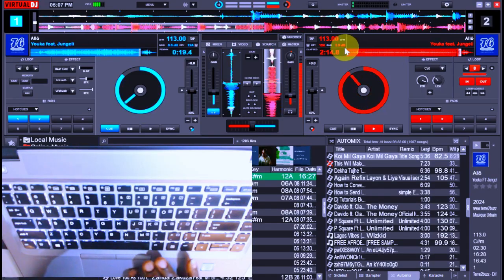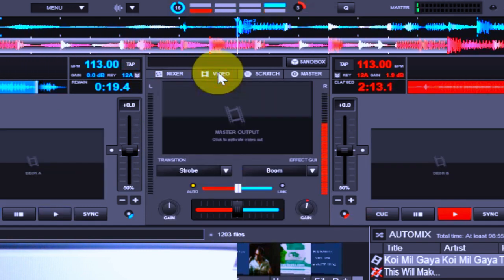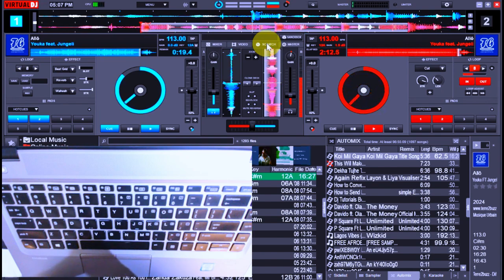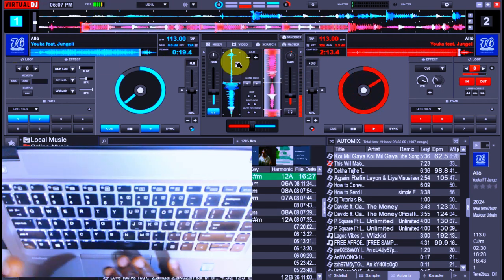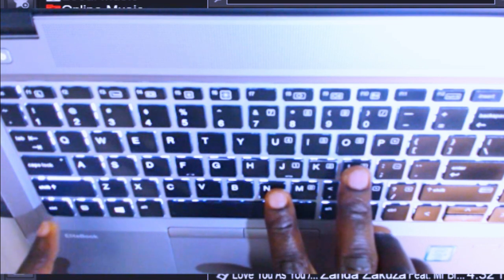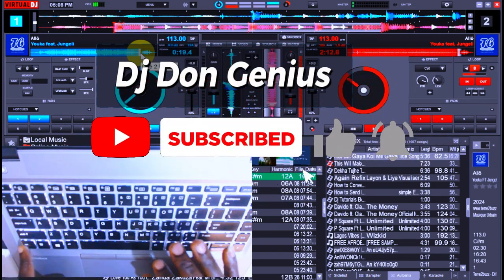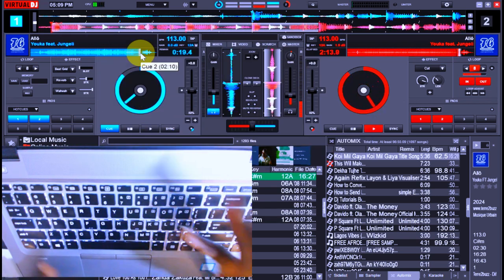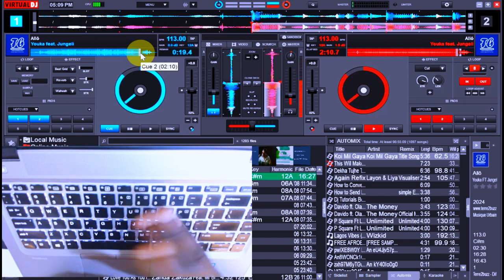dj scratch tutorial | Virtual DJ keyboard Scratching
dj scratch tutorial | Virtual DJ keyboard Scratching | how to dj with a laptop